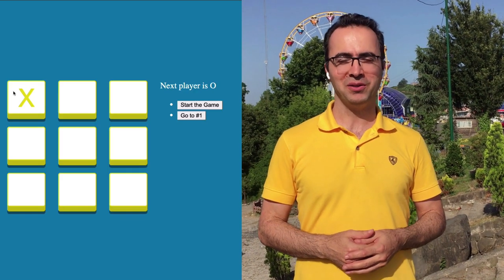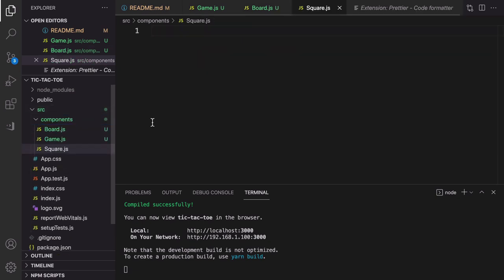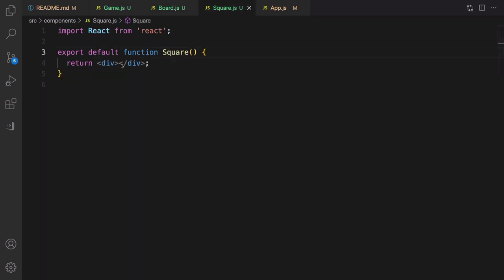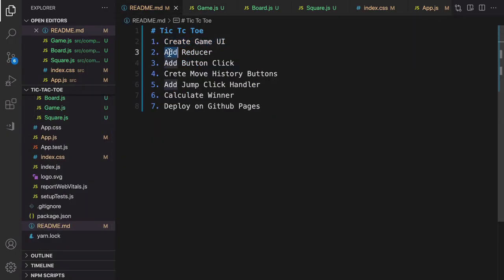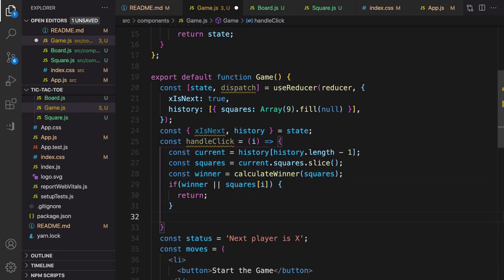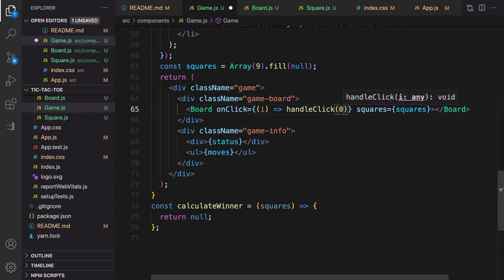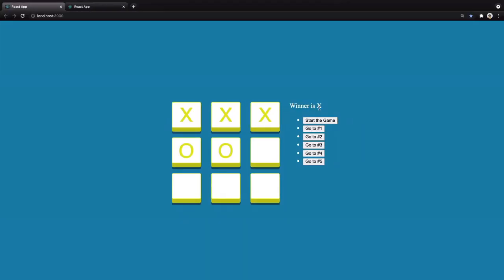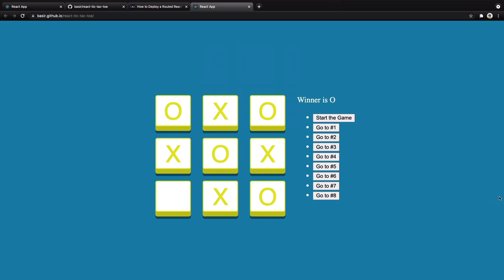React Game Tutorial - Build Tic Tac Toe Game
Learn React.js and reducer hook by creating a Tic Tac Toe Game

👉 What You Will Learn:
- learn basic concepts like components, states, props, lists, events
- learn reducer hooks by managing game state in reducer pattern

00:00 Introduction
01:57 Build Game UI
17:38 Add Logic To Game
36:27 Deploy Game